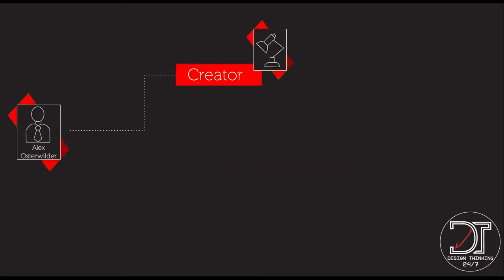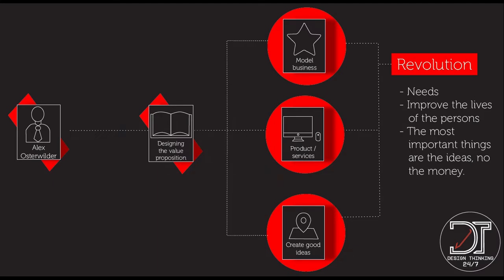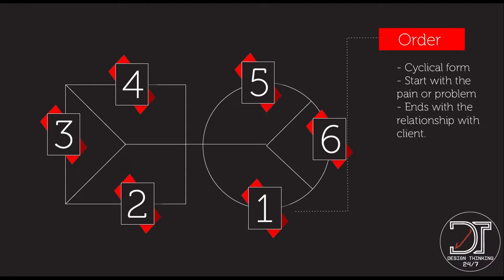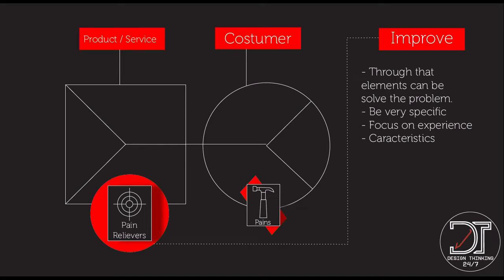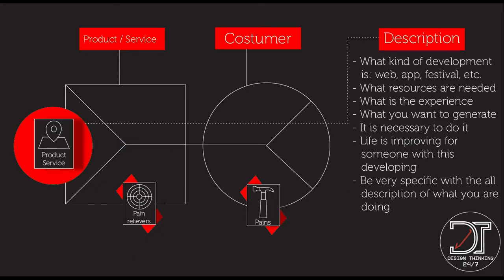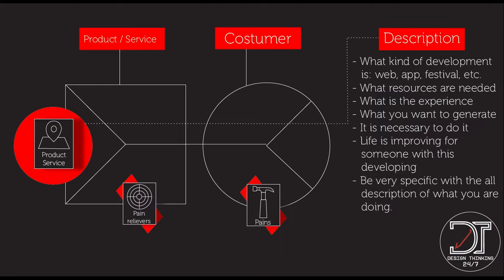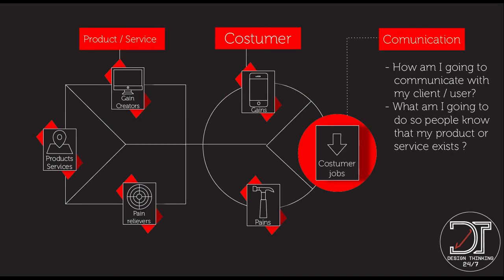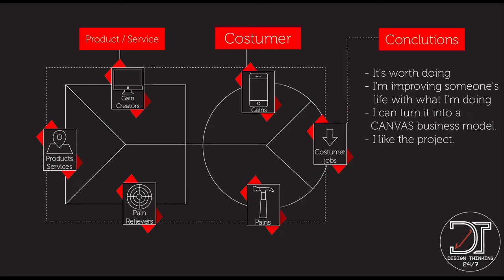What is and how to make a "VALUE PROPOSITION"?. How to do it? How does it works? 6 E79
Video Tutorial explaining. How to make a "Value Proposition" model canvas.